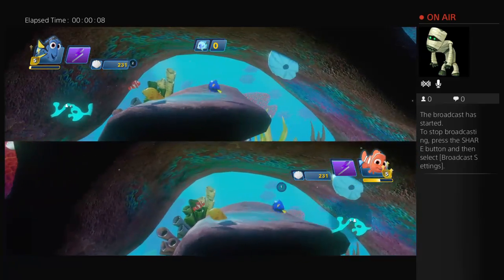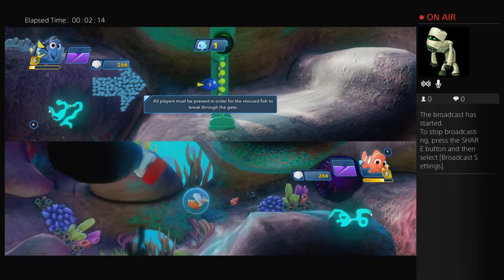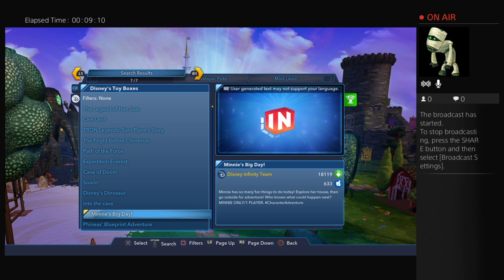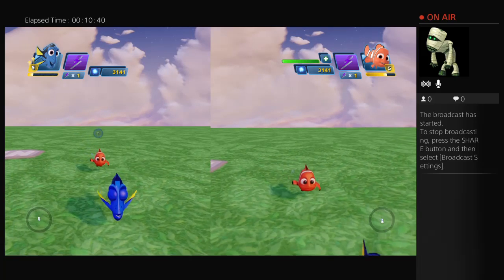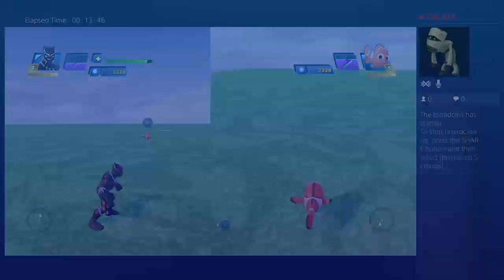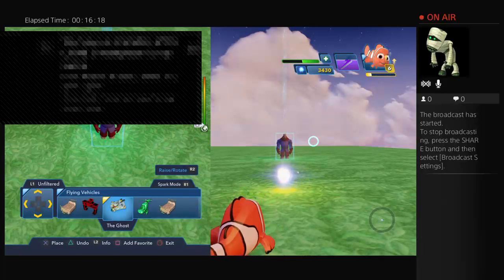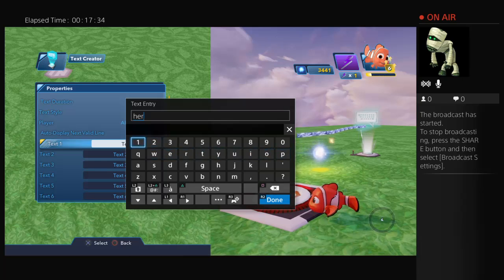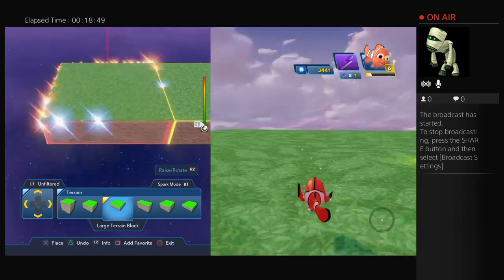Disney inifinty findind dory play set